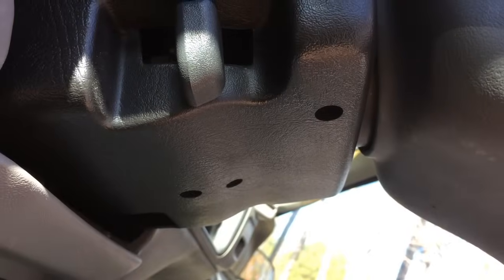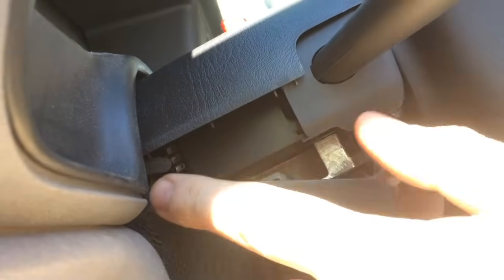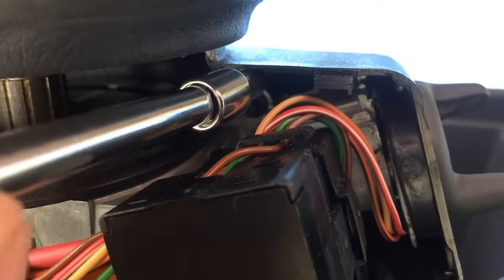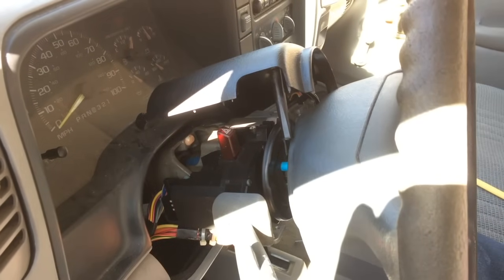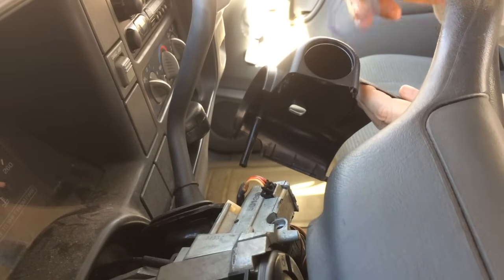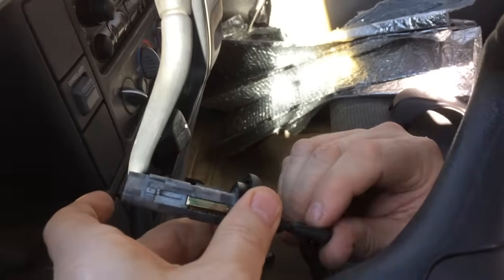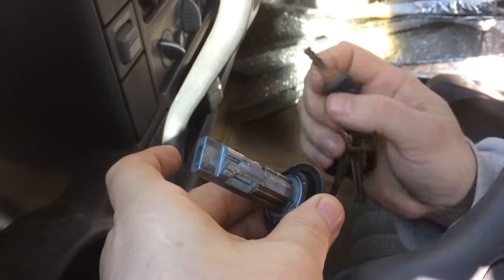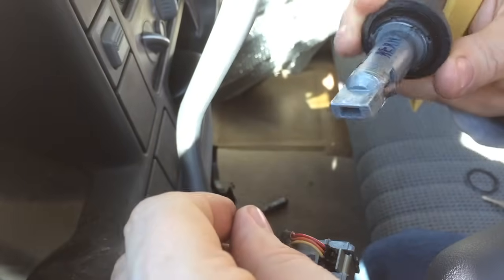1995 - 2000 OBS GM Truck Ignition Lock Cylinder Removal (Chevy Cadillac & GMC)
How to remove the ignition lock cylinder from the steering column of 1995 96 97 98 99 and _some_ 2000 carry over model GM C/K old body style (OBS) trucks (Chevy & GMC & Holden) full size Suburban Tahoe Yukon Silverado Cheyenne Sierra W/T Escalade.  The vehicle shown in the video is a 1998 Chevy Cheyenne K2500 pickup truck with automatic transmission (same procedure for all GMT400 style models/years *without airbag* but the plastic cowling and lock cylinder parts are different for manual transmission models).

*Notes:*
You will need access to the vehicles key and be able to turn the lock to the start position for this particular shop procedure!

Sometimes the vehicles Passlock security mode will get triggered with an new ignition lock cylinder.   The Security lamp on the instrument cluster will illuminate.   This procedure will force a re-learn of the new hardware after you have left it sitting for at least 10 minutes with the key off and out of the lock cylinder:

1)  Turn the ignition key to the on position (cluster lamp test) only.
2)  Then turn the key further to try to start the engine, then release the key back to the on position again.
3)  Watch for the “security” lamp on the dash to be lit.  This happens because the EVO/Passlock module and VCM didn't recognize the new lock cylinder/key combination so the VCM shuts off the fuel flow to the engine as an anti-theft action.  After 10 minutes the “security” lamp will turn off.
4)  Immediately then turn the key to the off position, and wait another 10 seconds (first dance).  No more, no less!
5)  Again try to start the engine, and then again turn the key to the on position.
6)  Watch the “security” lamp on the dash to be lit again.  After 10 minutes the “security” lamp will again will turn off.
7)  Again turn the key to the off position, and wait another 10 seconds (second dance).  Again no more, no less!
8)  Again immediately try to start the engine for the third time, and then again turn the key back to the on position.
9)  Once again watch the “security” lamp on the dash.  After yet another 10 minutes the “security” lamp will turn off.
10) Now again immediately turn the key to the off position, and wait another 10 seconds (third and final dance).  Again no more, no less!
11) The truck has now, FINALLY,  learned the new key/lock cylinder hardware that you swapped in after doing this dance three times (30 1/2 minutes of your time).  When you now try to crank then engine for this fourth time the fuel should flow should be allowed,  and it will start.   Some trucks will reset after just one dance!  ;-)

If you need to replace the GM cylinder the current number is GM 26049532 (automatics) or 26049533 (manuals) and the earlier superseded numbers (automatics only) are 12377148 and 26055630
And for manual transmissions

You may also find it as ACDelco D1487D (same GM part for automatics)

And ACDelco D1488D for manual transmissions

If you need a replacement key GM 12547778 is the key blank part

The plastic shroud / housing / cowling around the steering column can be brittle with age and break, if you need replacements the top half is GM 26036499 (automatics) or 26038797 (manuals) , the bottom half for tilt wheel and automatic is GM 26036498 and for non-tilt and automatic the bottom half is GM 26036875.   For all manuals the bottom is 26036876.   Same for both Chevy & GMC & Holden

Chapters:
0:00 - Problem overview
0:15 - Remove lower steering column trim
1:17 - Remove upper steering column trim
3:32 - Disconnect battery
3:47 - Remove key from cylinder
4:40 - Reinsert key into cylinder
4:43 - Remove lock cylinder
4:45 - Diagnosis and tips